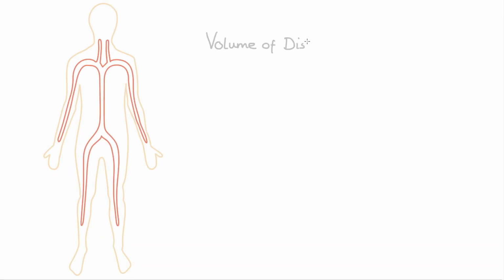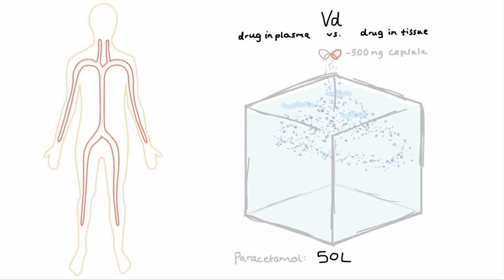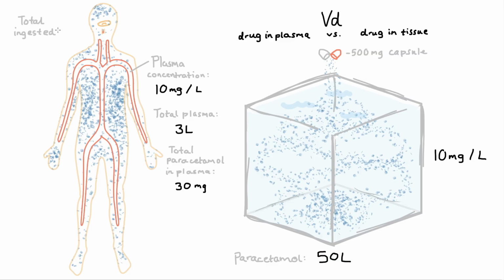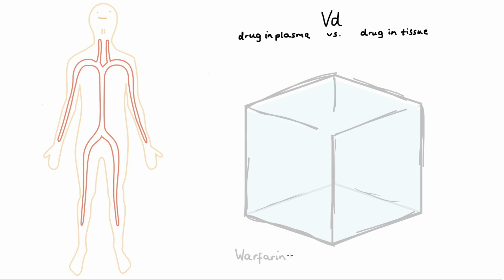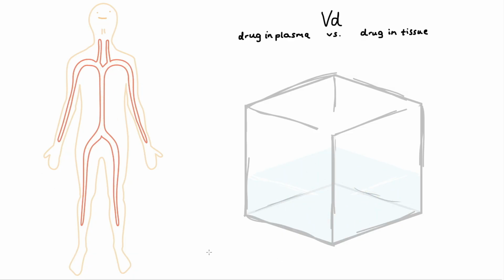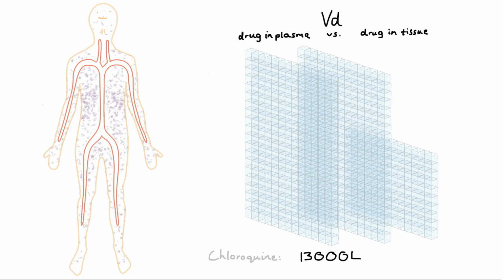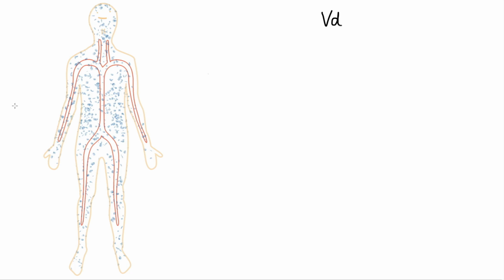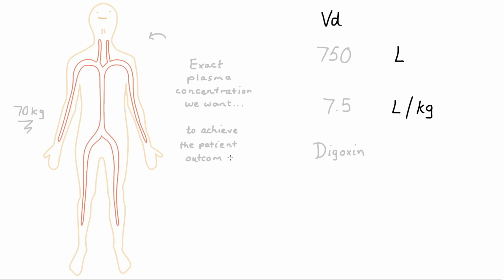Volume of Distribution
Volume of distribution of drugs explained simply. One of the of the key tenets of pharmacokinetics.

What is volume of distribution, or Vd? Watch the video to find out.

If you would like to get us coffee. The link is below, thank you.
Much appreciated.